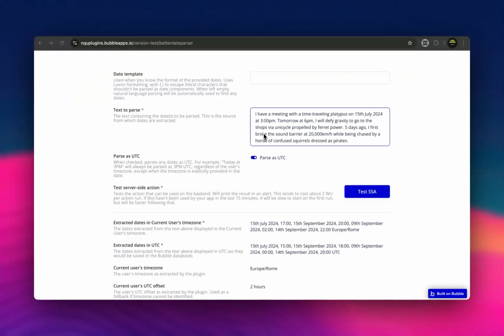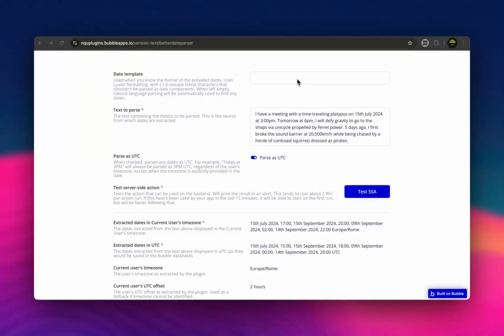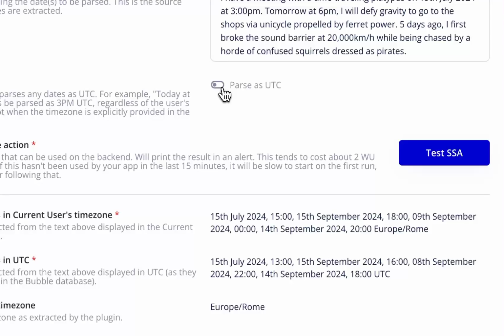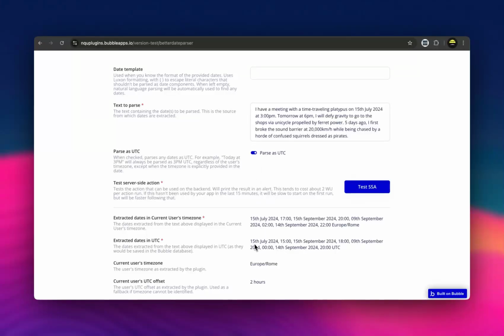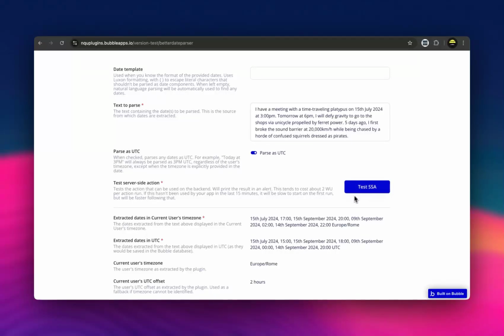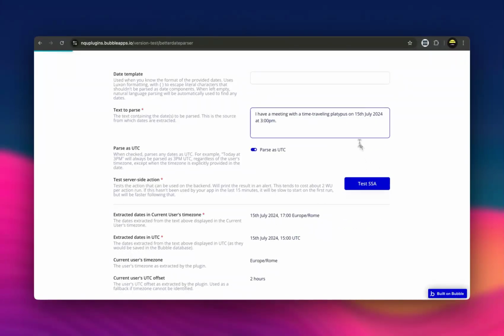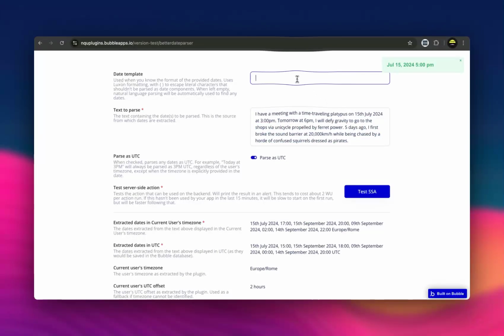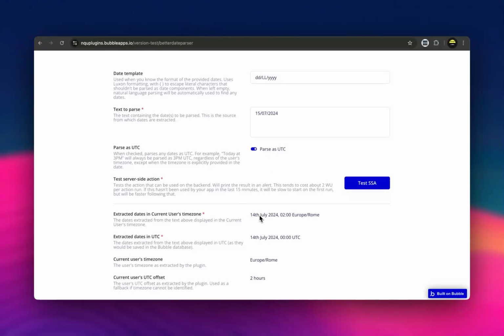Better Date Parser | Bubble Plugin Walkthrough